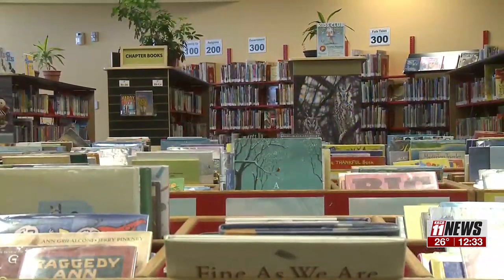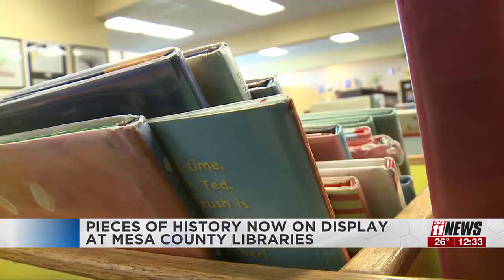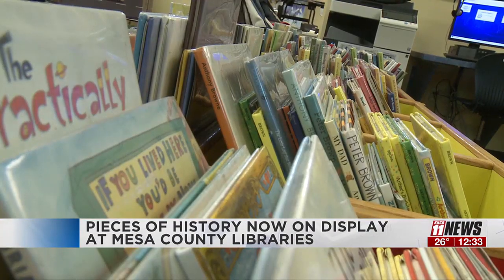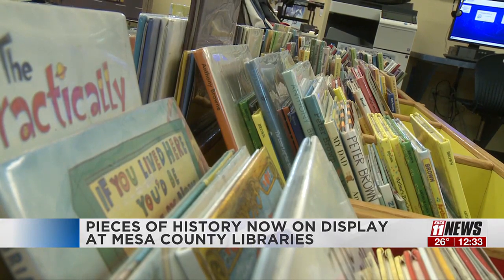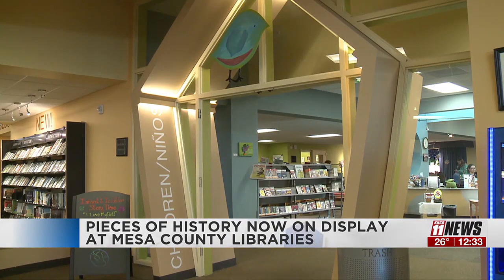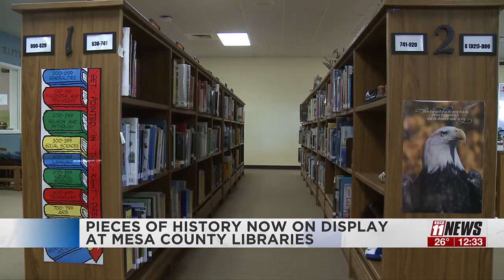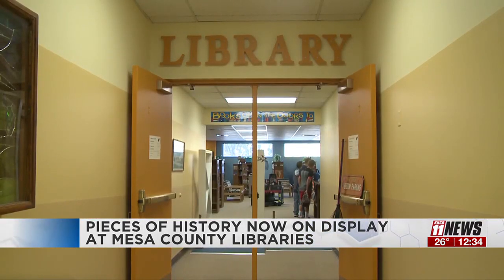Pieces of History is now on display at Mesa County Libraries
500 hand-crafted tiles from District 51's former Columbine Elementary School is on display at Mesa County Libraries